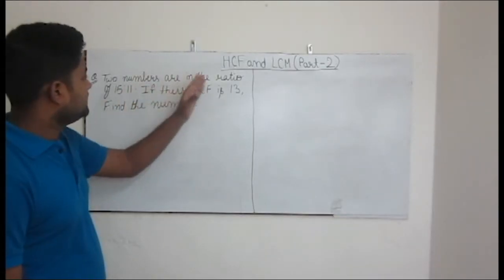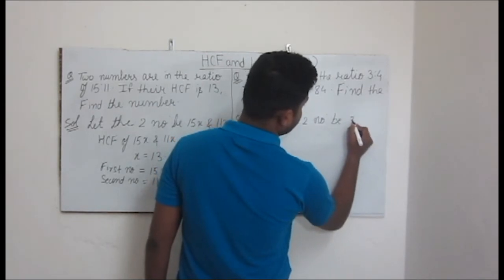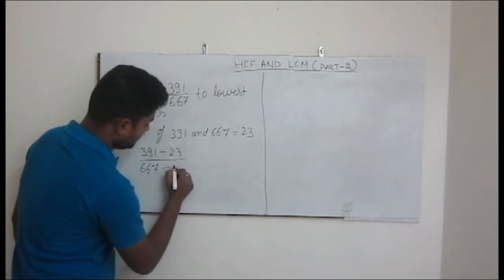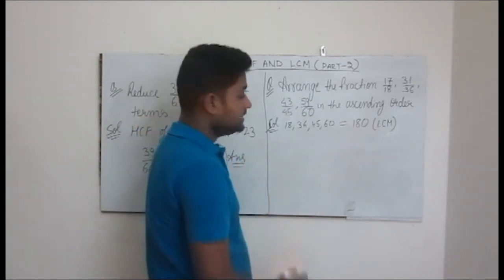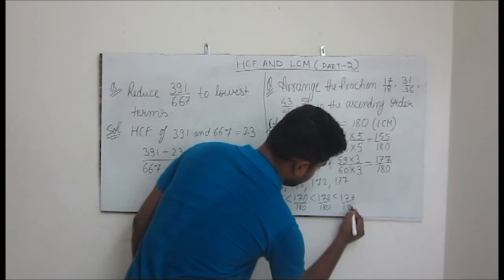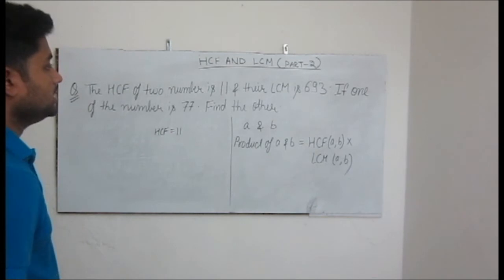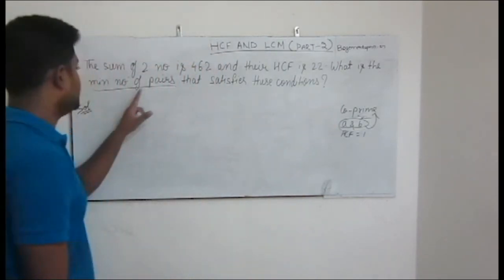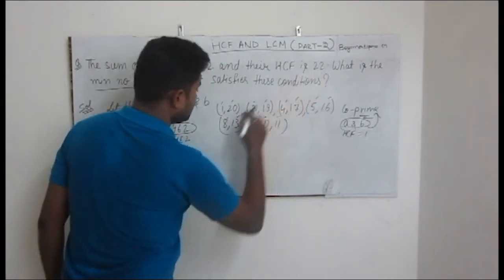HCF and LCM for placement part 2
Beginnertopro Aptitude:-